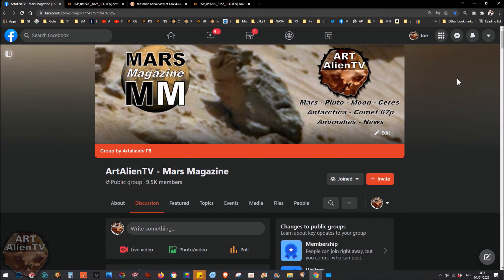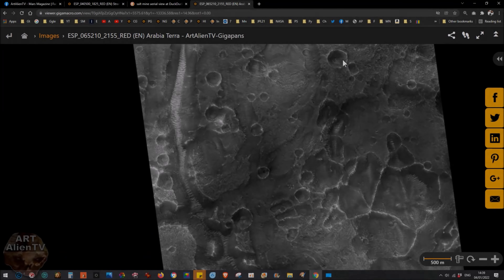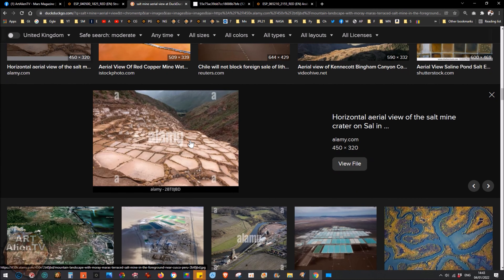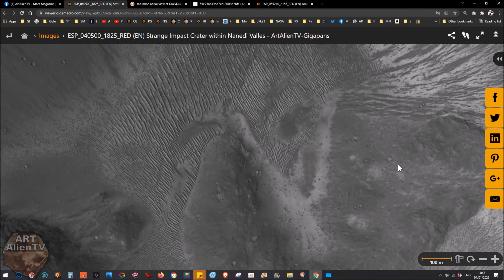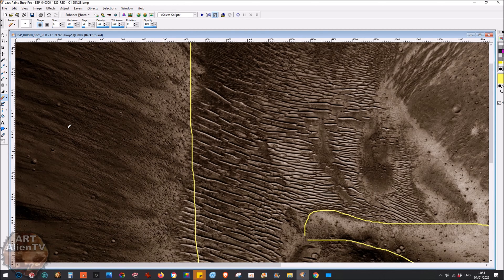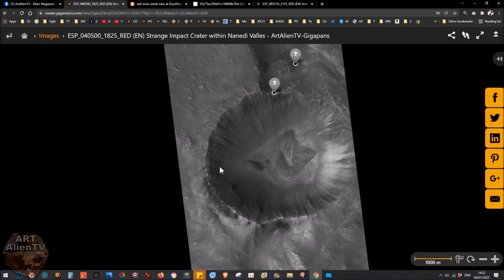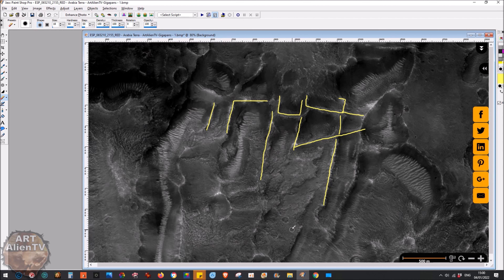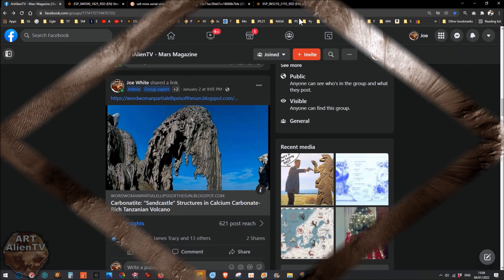MARS Mining Structures in 4K. Giant Vessel. Arabia Terra. ArtAlienTV R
Mars Satellite images show long rectangular structures and a 600m vessel shaped object. These are very large and look very artificial. Also some ancient ruins in formation to the north of the crater vessel at Nanedi Valles. Arabia Terra.

The sceptics literally have no contrary evidence. ArtAlienTV holds all the cards with multiple examples of each on show going back many years. When the so called sceptics/debunkers resort to ridicule and abuse then they have already lost the argument.

SUPERZOOM Gigapans here:
Arabia Terra 👉

These were first found by Joe White - ArtAlienTV - Dec 2021 and
published on YouTube first by ArtAlienTV - Jan 4th 2022.

Image Credit: NASA/JPL-Caltech/MSSS
Image Credit: NASA/JPL/University of Arizona
Image Credit: NASA/JPL-Caltech/LANL
Image Credit: NASA/JPL-Caltech/ASU

Twitter here: @ArtAlienTV